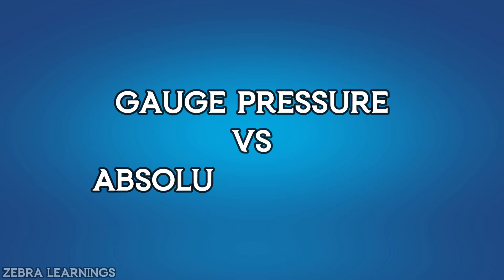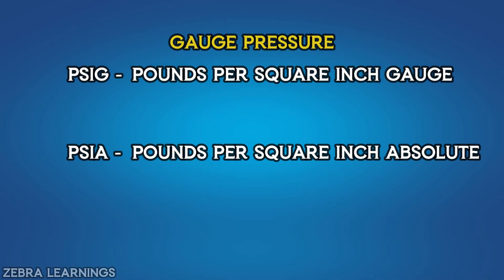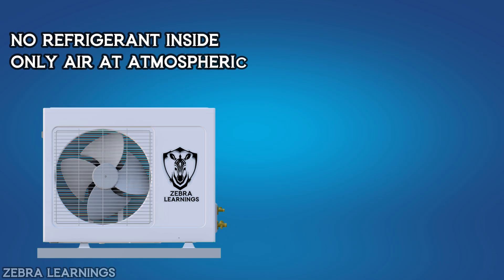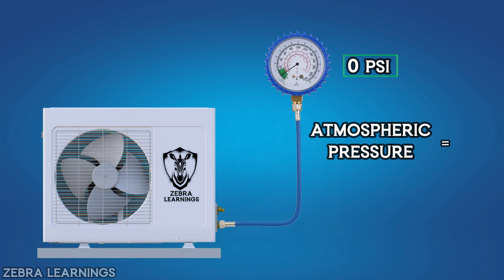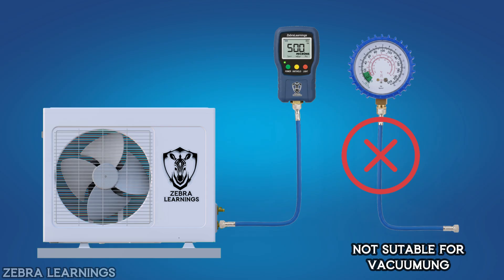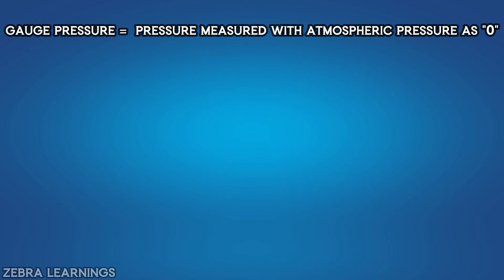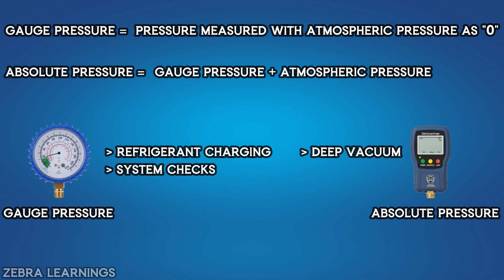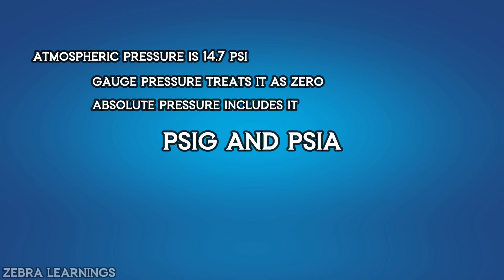PSIG vs PSIA | Gauge Pressure vs Absolute Pressure | HVAC Explained Simply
In this video, we’ll clearly understand the difference between Gauge Pressure and Absolute Pressure — and why, in the HVAC field, we always use gauge pressure (PSIG) for refrigerant charging and system checks, but absolute pressure (PSIA) when doing vacuuming.

You’ll also learn:
✅ What PSIG and PSIA mean in your AC data book
✅ Why the manifold gauge shows “0 PSI” even when air is inside the unit
✅ How atmospheric pressure (14.7 PSI) affects your readings
✅ Why a micron gauge is essential for accurate system vacuuming
✅ The exact relationship between gauge pressure, absolute pressure, and atmospheric pressure

By the end of this video, you’ll never get confused between PSIG and PSIA again — and you’ll understand which pressure type to use for different HVAC tasks.

🎓 Want to master HVAC from zero to pro level?
Join the Complete HVAC Fundamentals Course by Zebra Learnings on Udemy — covering everything from basic refrigeration principles to advanced troubleshooting, with interactive visuals and downloadable infographics.